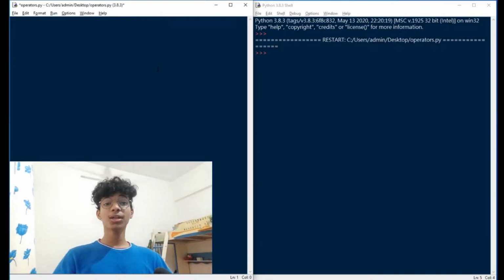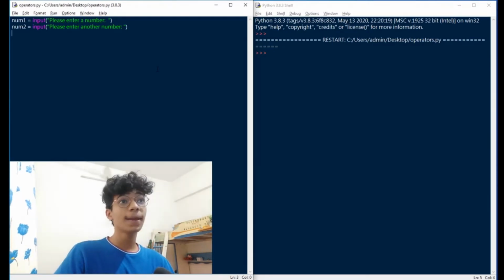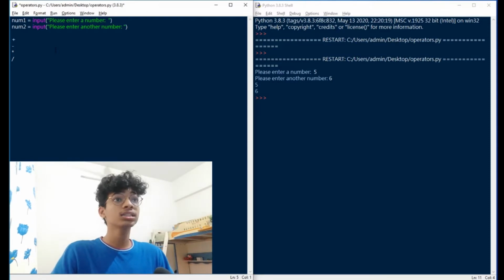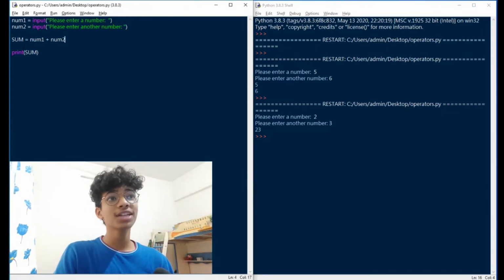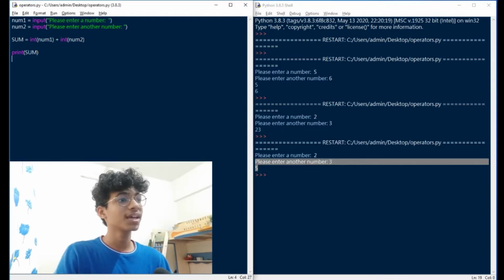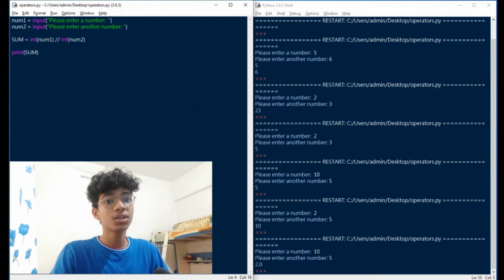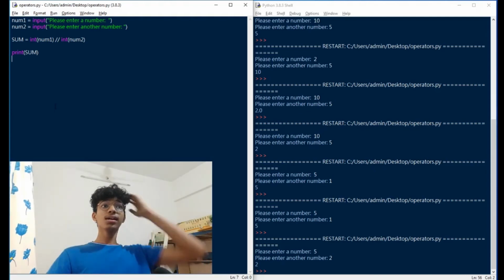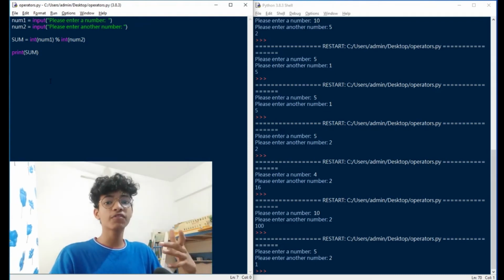Python | Operators and Input | #3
In this video i am going to be talking about, taking input from users and implementing them in our program.
I am also going to tell you guys how you can carry out calculations in python.
Have a great day and try to stay motivated.
Also I have been having a lot of classes, so i apologize uploading this video after a while.